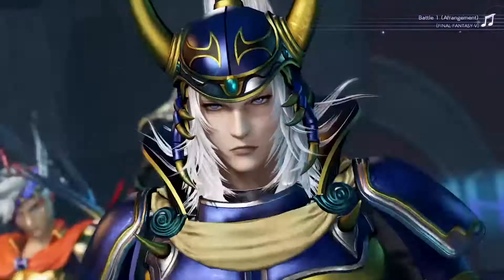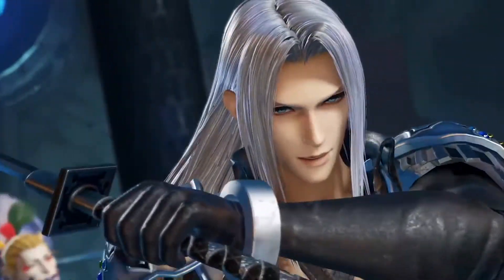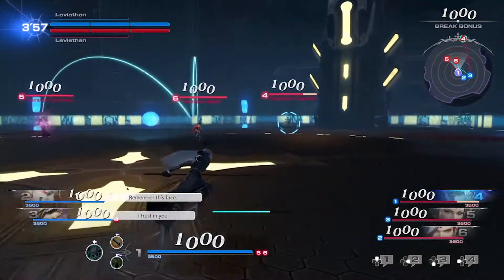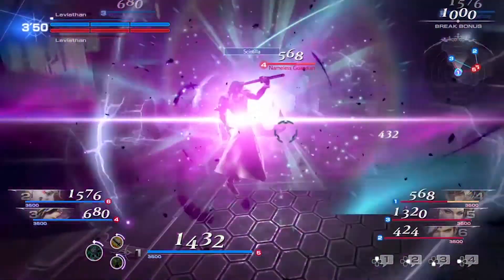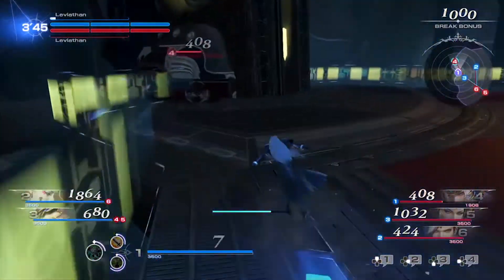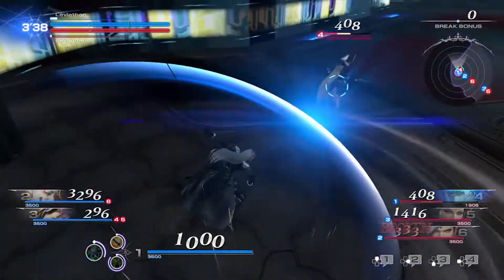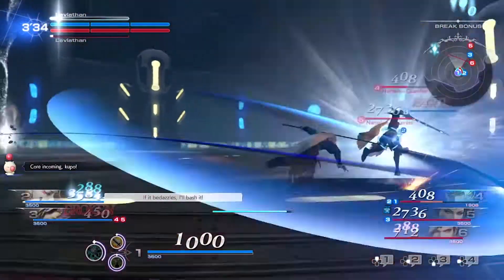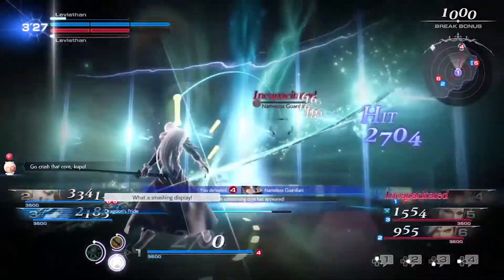Dissidia NT: How to Climb Up Walls & Trees (Final Fantasy)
Here's how to climb up walls and trees in Dissidia NT Final Fantasy.

Google+ - goo.gl/TybZuK

Beaster